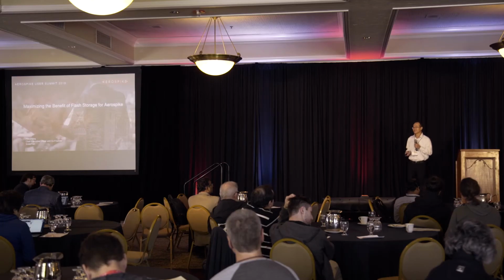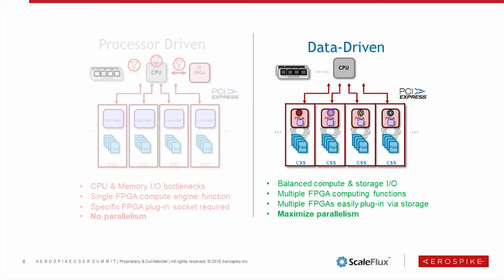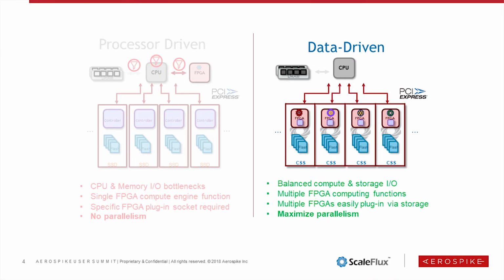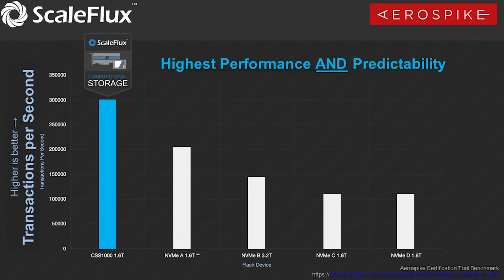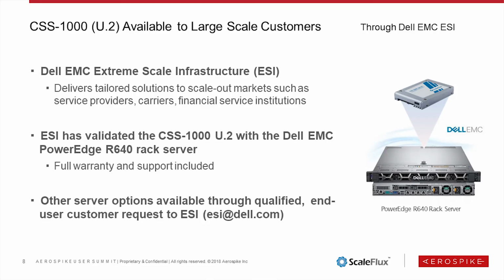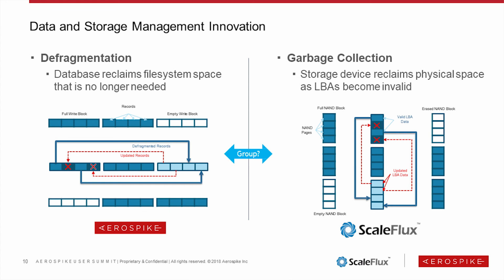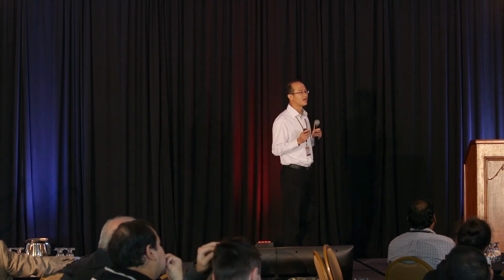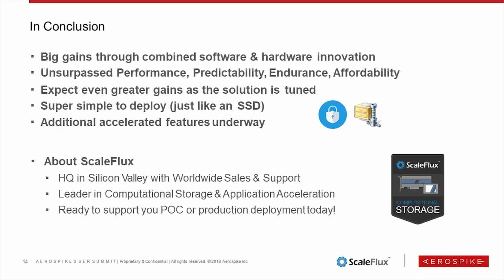Maximizing the Benefit of Flash Storage for Aerospike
Presenter: Hao Zhong, CEO and Co-Founder, ScaleFlux

Flash Storage is one of the most essential system components in achieving sustained high transaction rate for mission-critical Aerospike applications.  ScaleFlux Computational Storage is market-proven to not only deliver the best transactions per second benchmarks, but also consistently low latency optimized for Aerospike workloads.  This session will share how ScaleFlux is innovating to further improve both the responsiveness of Flash Storage and the overall affordability of mainstream, high transaction Aerospike deployments.